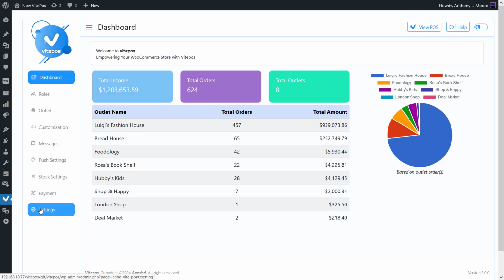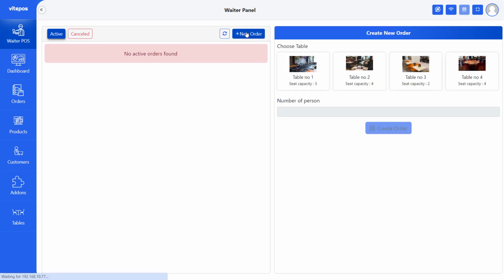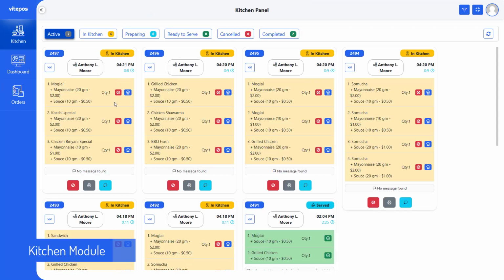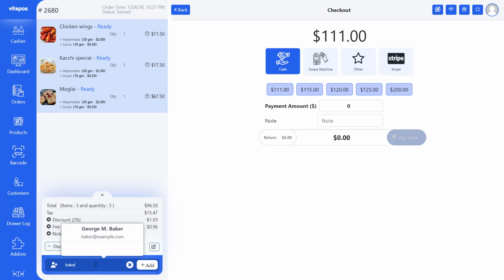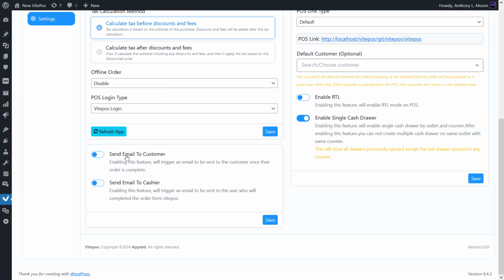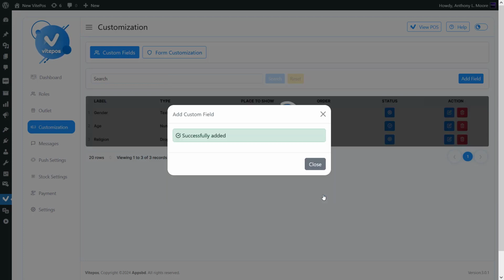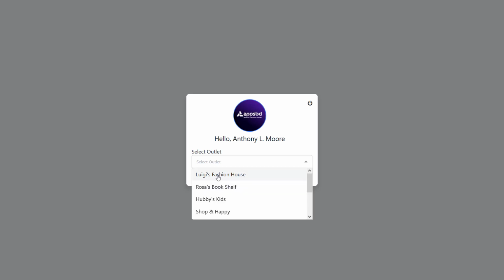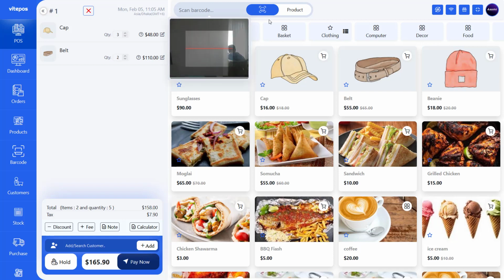Vitepos - What is new in version 3.0